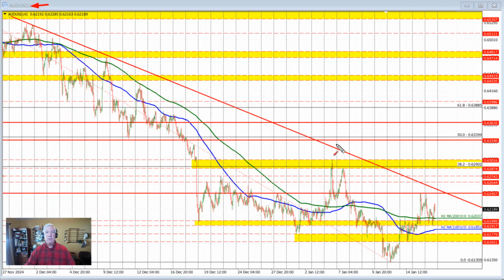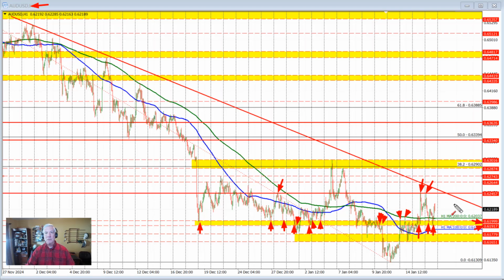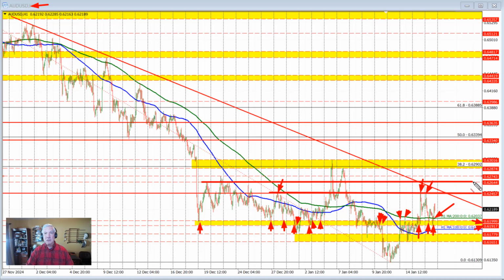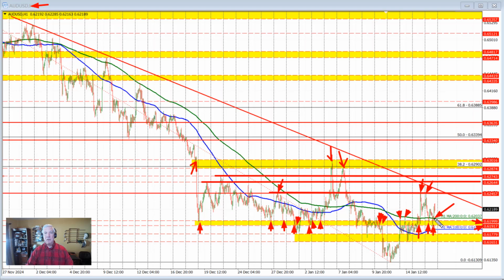AUDUSD buyers base the pair a swing area today, but the double-top this week looms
Swing area holds support at 0.61917 to 0.6199, but double top at 0.62457 looms on the topside.